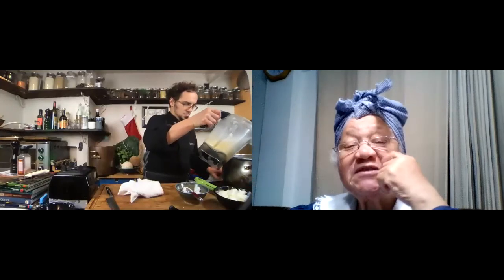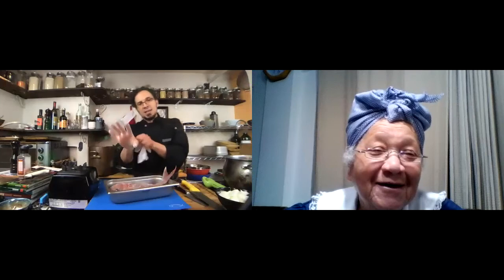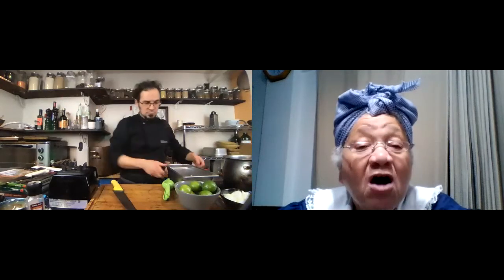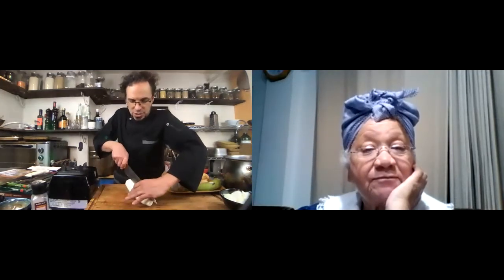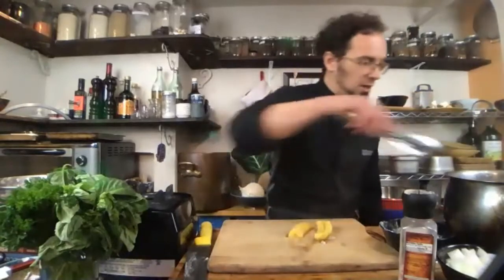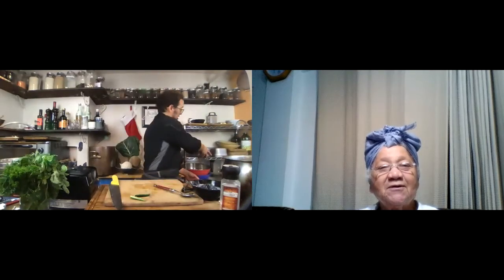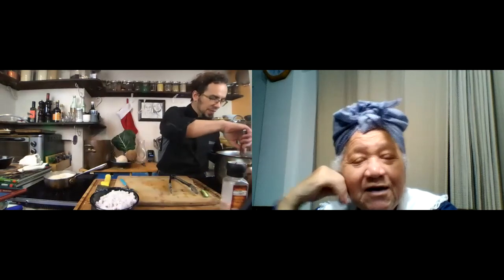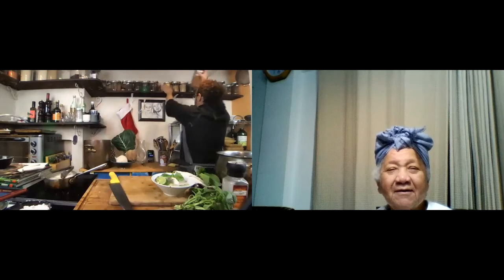Jesse and Mama Lucy Make Rondón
La Comida Isleña with Lucy Trigidia Chow and Chef Jese